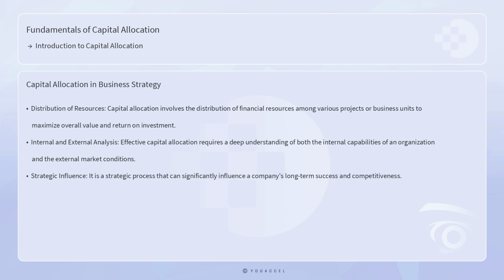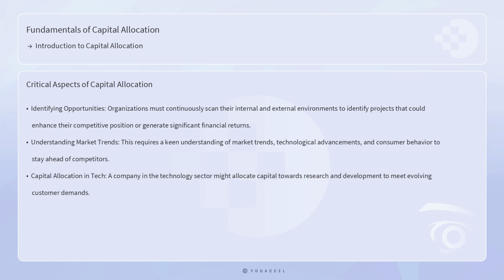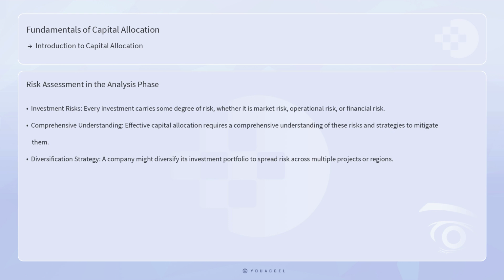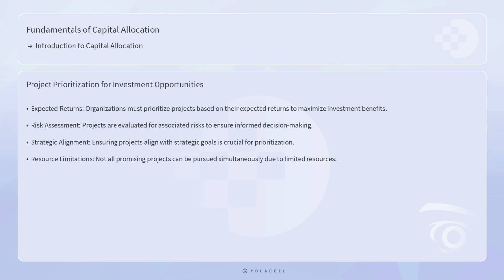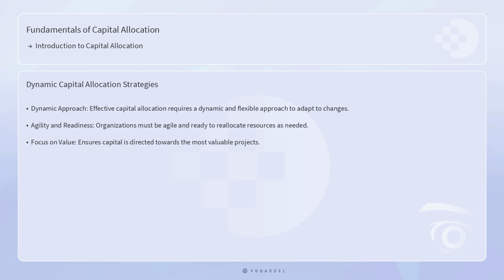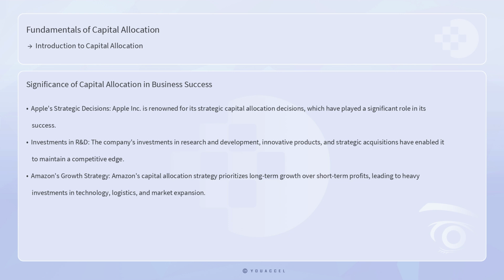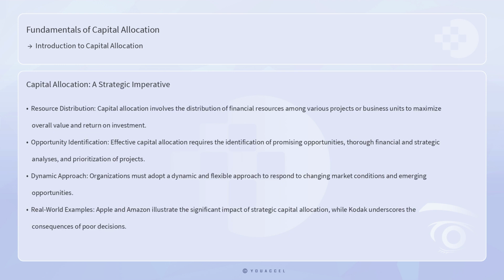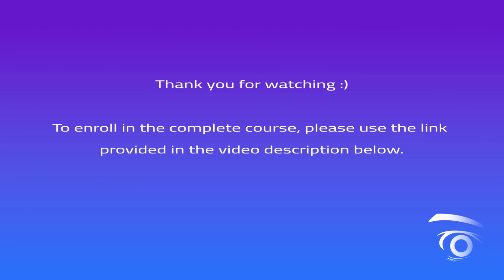Introduction to Capital Allocation | Exclusive Lesson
► Exclusive Lesson:  Introduction to Capital Allocation

► ENROLL IN THIS COURSE:
◙ Full Course Title: Foundations of Business Strategy  Capital Allocation

► LESSON SUMMARY:
Capital allocation is a fundamental concept in business strategy and financial management, involving the distribution of financial resources among various projects or business units to maximize overall value and return on investment. Effective capital allocation requires a deep understanding of both the internal capabilities of an organization and the external market conditions. It is a strategic process that can significantly influence a company039s long-term success and competitiveness.The primary goal of capital allocation is to ensure that resources are directed towards the most promising opportunities. This involves evaluating potential investments and projects based on their expected returns, risks, and strategic alignment with the organization039s objectives. The process of capital allocation typically involves several key steps, including identifying potential investment opportunities, conducting thorough financial and strategic analyses, prioritizing projects, and monitoring performance post-investment.One of the critical aspects of capital allocation is the identification of investment opportunities. Organizations must continuously scan their internal...

► COURSE SUMMARY:
◙ Foundations of Business Strategy  Capital Allocation
Dive into the exhilarating world of business strategy and capital allocation, where you'll unlock the secrets behind successful enterprises. This course offers an electrifying exploration of the core principles and theoretical frameworks that power strategic decision-making. Begin your adventure by tracing the evolution of strategic thought, gaining a profound appreciation for the diverse approaches that craft and sustain competitive advantage. As you delve deeper, you'll unravel the strategic considerations that propel organizations toward market dominance and profitability.

Transitioning into the financial realm, you'll explore the fascinating principles that steer capital allocation, discovering how businesses strategically allocate resources to maximize shareholder value. Engage with the intricate balance of risk and return, and learn how these financial maneuvers are crucial for achieving organizational goals. As the course unfolds, you'll synthesize your newfound knowledge, exploring the dynamic interplay between strategy and finance. This holistic perspective will illuminate how financial considerations both shape and are...

► COURSE LEARNING OBJECTIVES:
◙ Understand foundational principles of successful business strategy.
◙ Explore the historical evolution of strategic thought.
◙ Analyze seminal theories and models of competitive advantage.
◙ Interpret complex business scenarios using strategic frameworks.
◙ Examine strategic considerations for market dominance.
◙ Apply strategic concepts in real-world case studies.
◙ Delve into principles of capital allocation and financial decision-making.
◙ Understand capital budgeting and investment appraisal.
◙ Maximize shareholder value through resource allocation.
◙ Highlight the role of strategic financial management.
◙ Balance risk and return in capital allocation strategies.
◙ Synthesize strategy and capital allocation knowledge.
◙ Explore the interplay of financial and strategic planning.
◙ Cultivate critical thinking and strategic acumen.
◙ Prepare for advanced studies or roles in business strategy.
◙ Enhance strategic mindset and financial understanding.